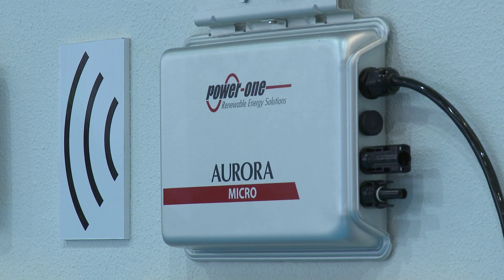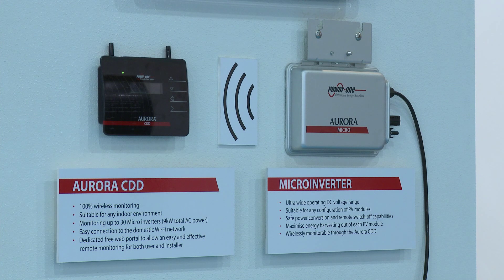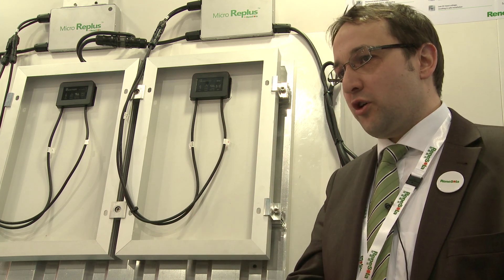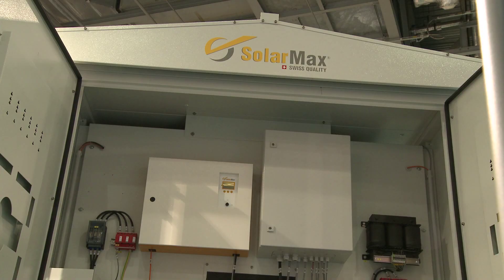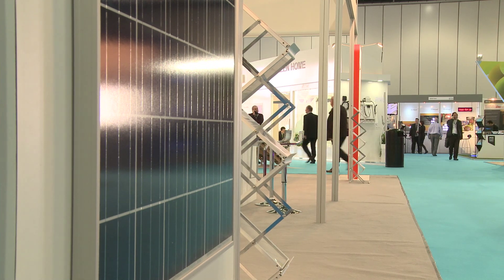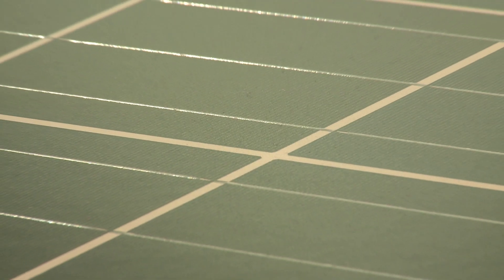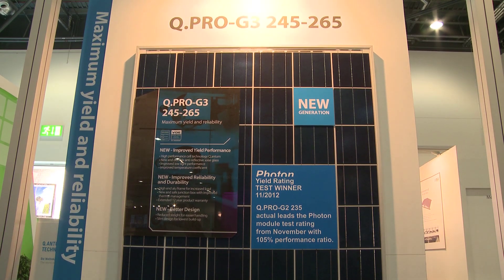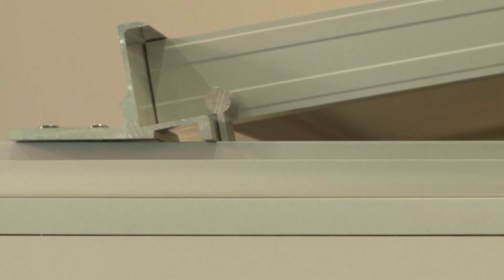Power-One, ReneSola, SolarMax and Hanwha Q.Cells discuss new products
Solar Power Portal UK talked to several major companies at Ecobuild to discuss their new products, including micro-inverters from ReneSola and Power-One, a new inverter and outdoor housing unit from SolarMax and Hanwha Q.Cells' new panel and mounting system.